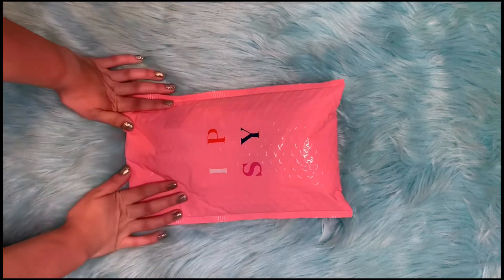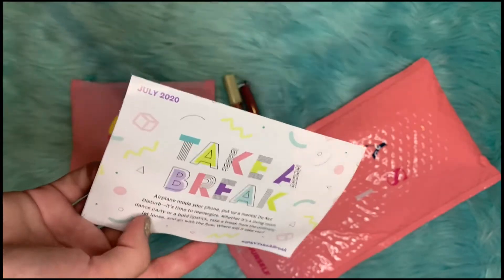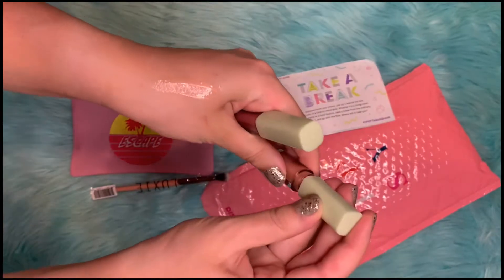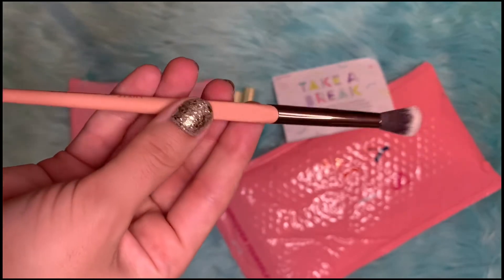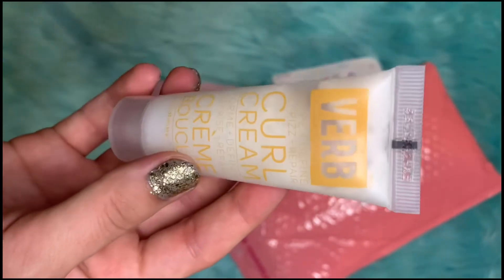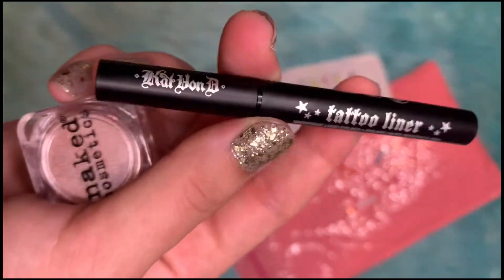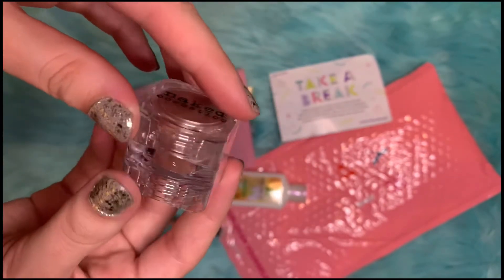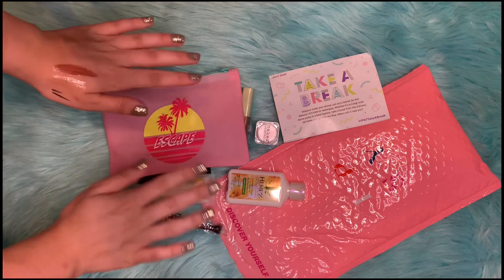IPSY GLAM BAG UNBOXING JULY 2020